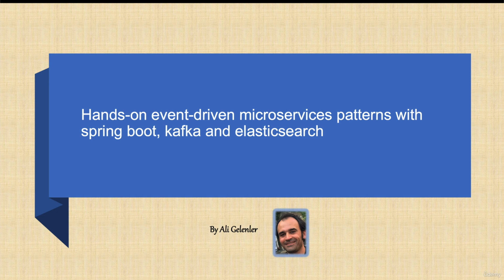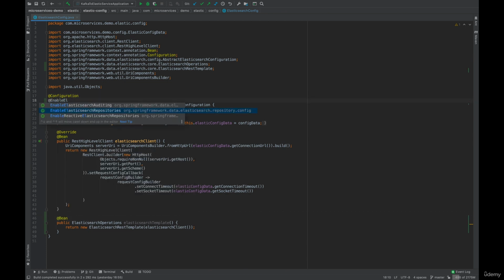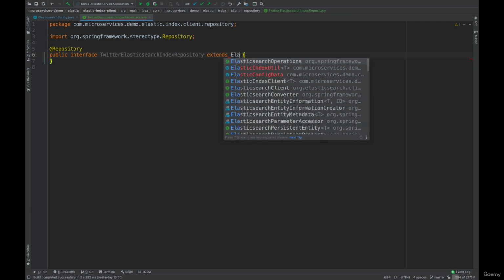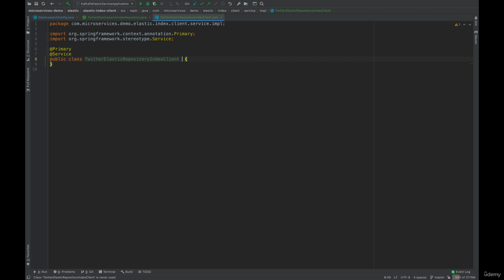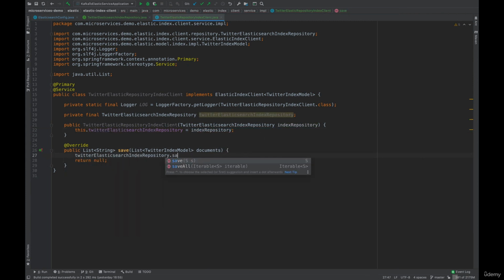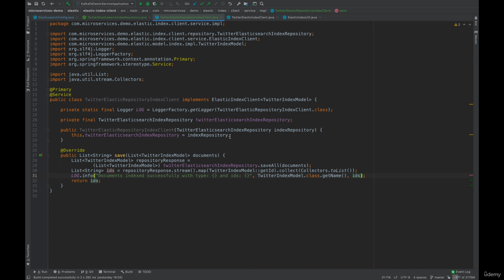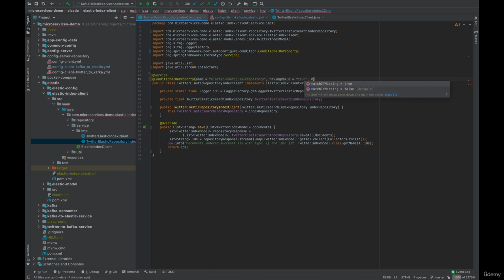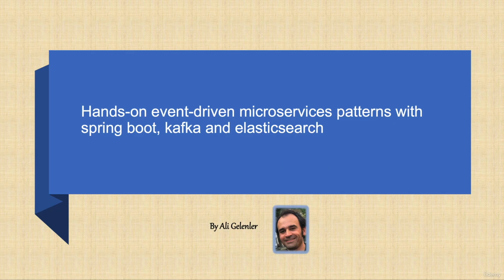40 Using Elasticsearch repositories for indexing